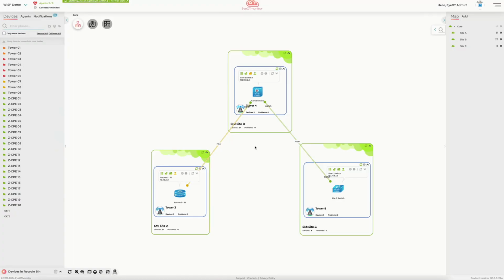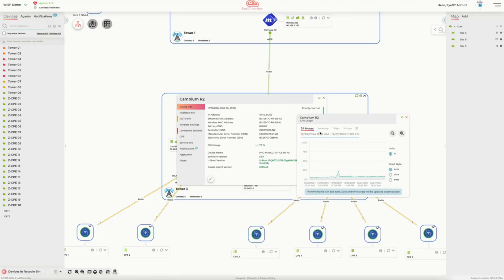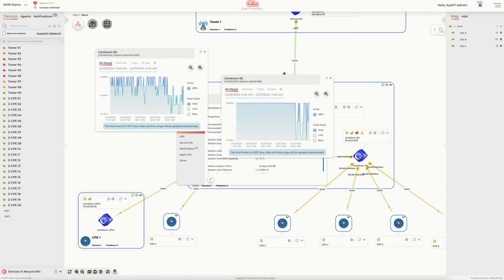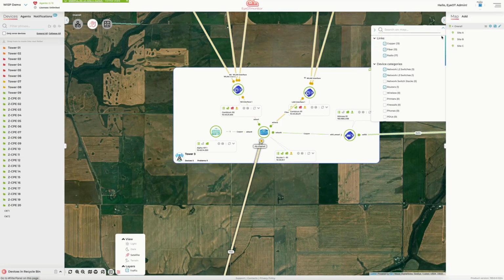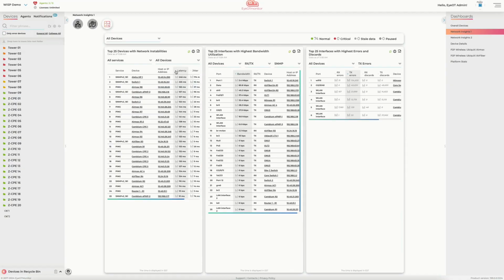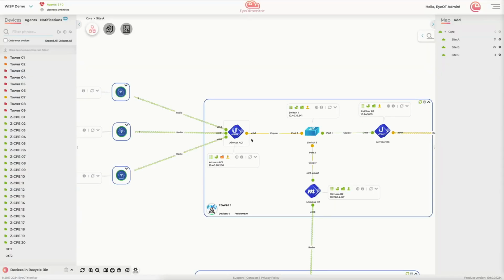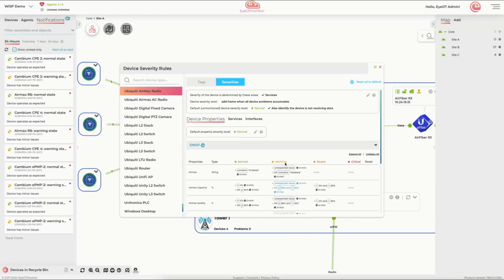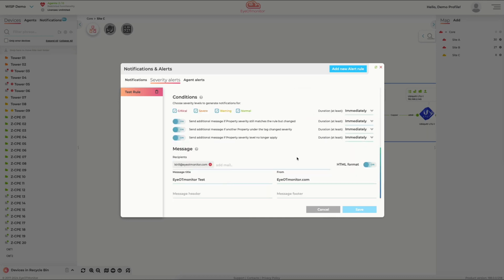EyeOTmonitor Overview for WISPs